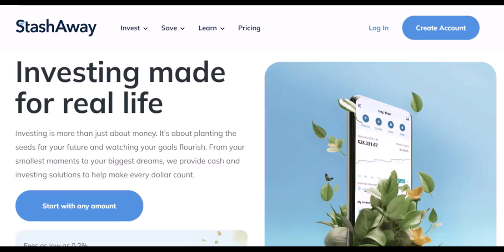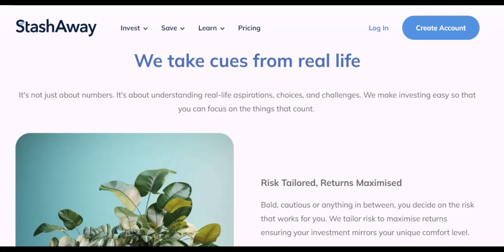How do I get my money from Stashaway?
In this video we talk about How do I get my money from Stashaway